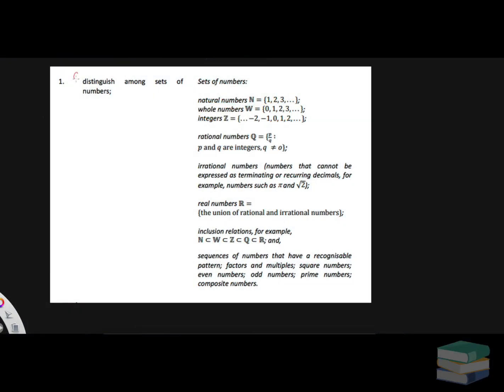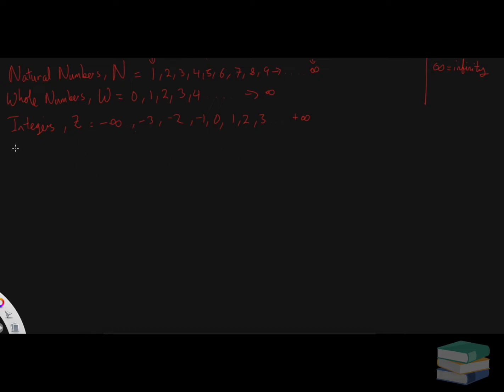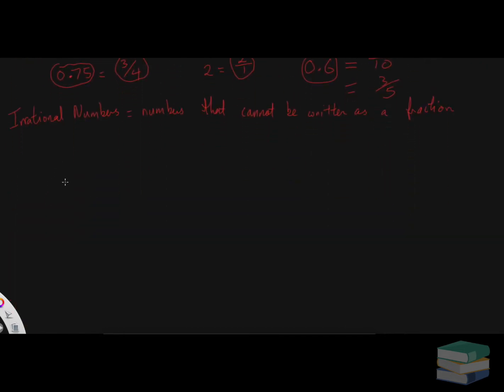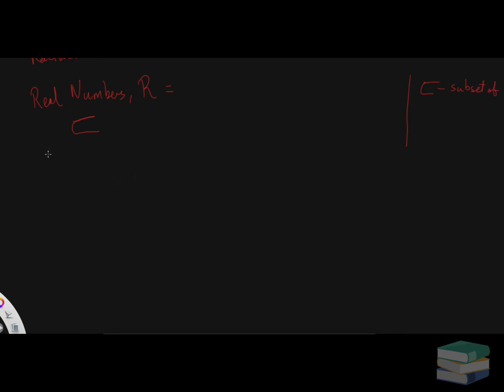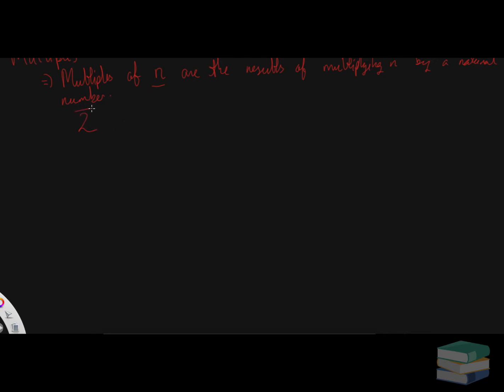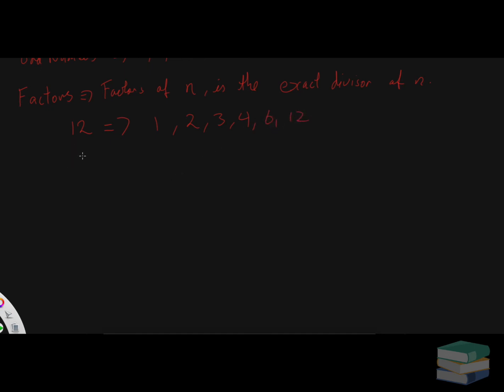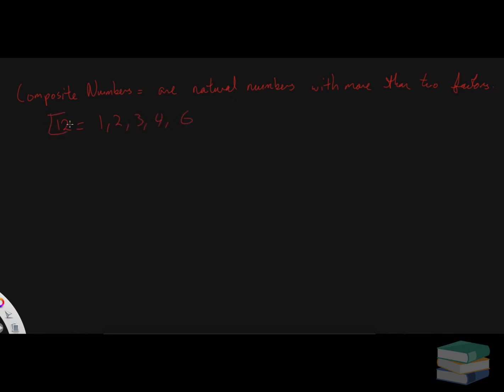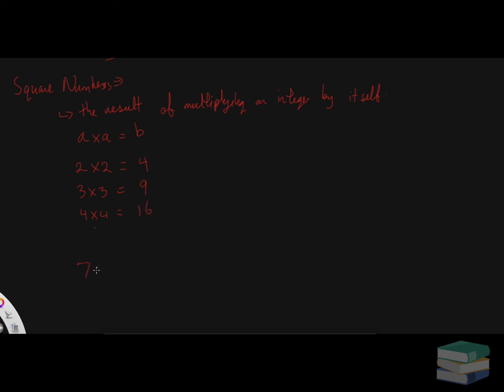CSEC Mathematics Section 1 Objective 1